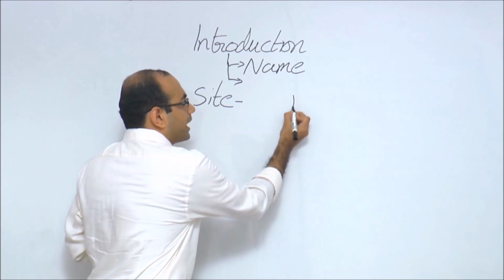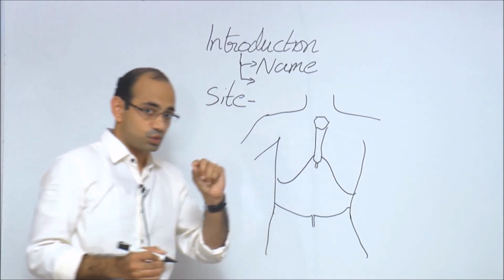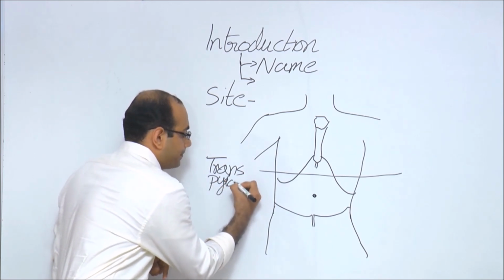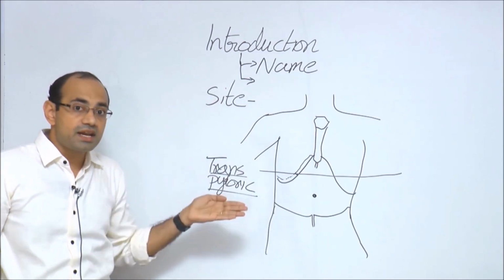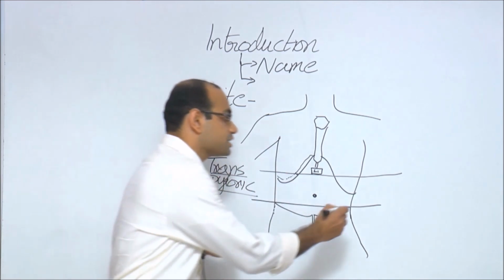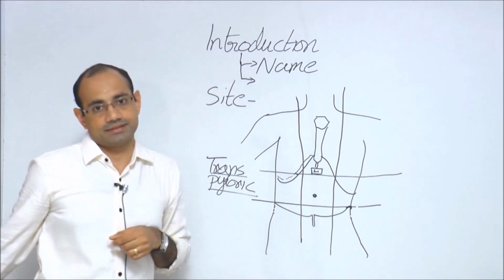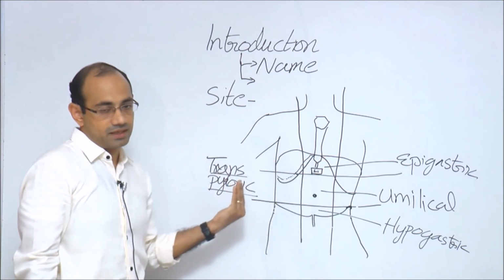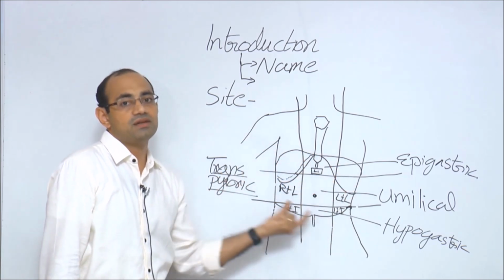MBBS ANATOMY - Abdominal Regions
Free MBBS video learning clips from our videos on mastermbbs.com - India's most popular and trusted online classes for MBBS students. This clip is from the video lecture "Abdomen - Introduction "  on mastermbbs.com.